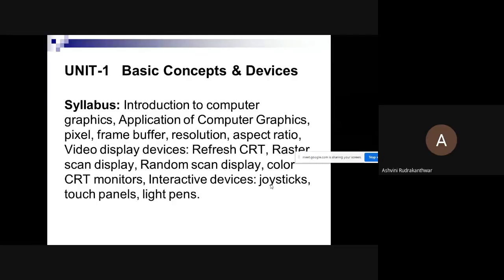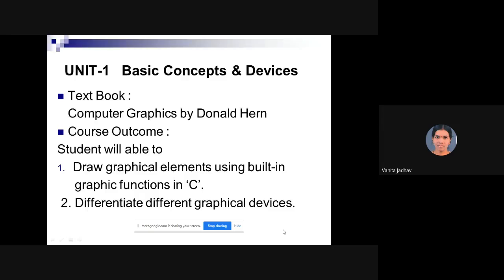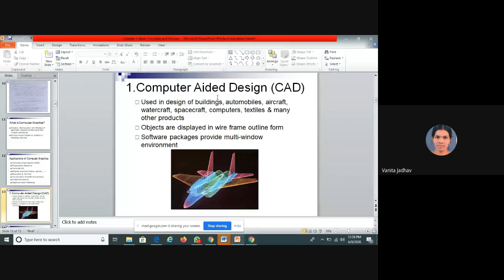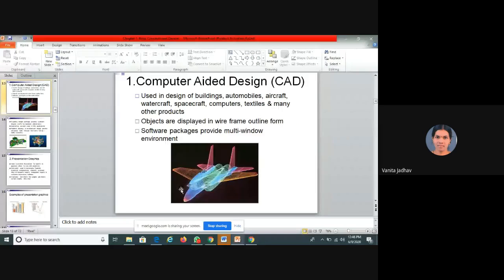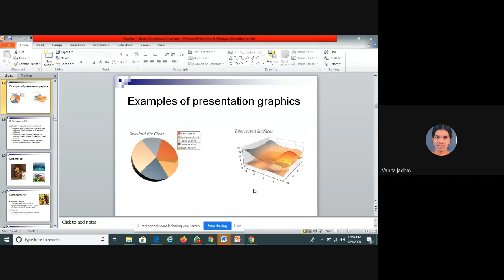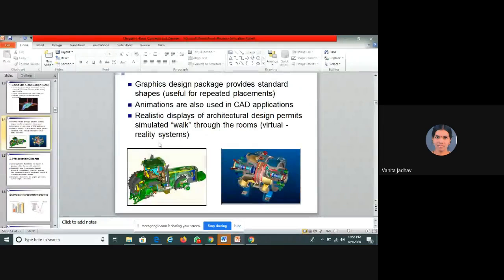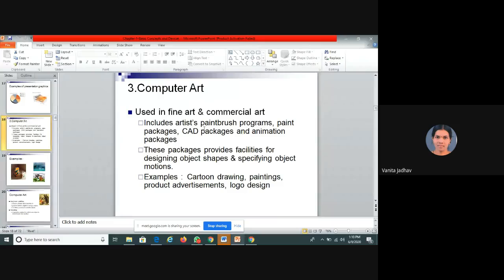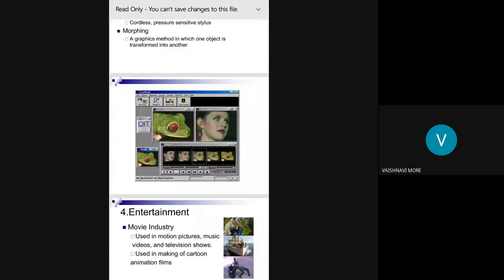1st lecture-CG--1.Basic-concepts and devices